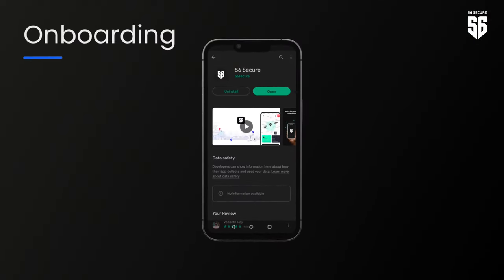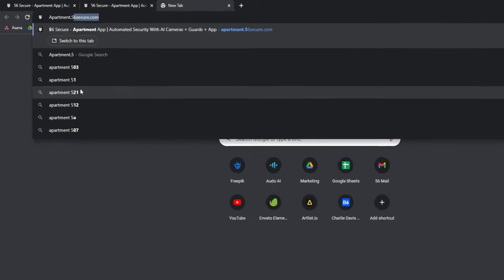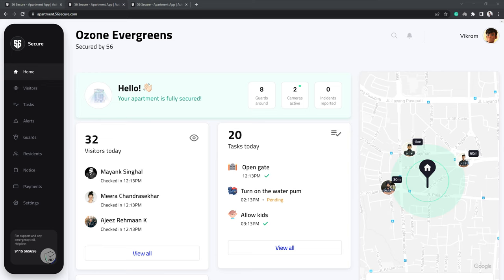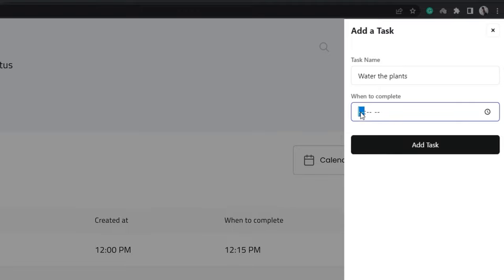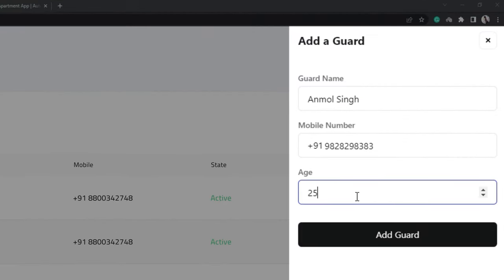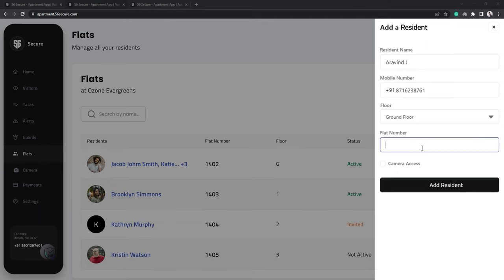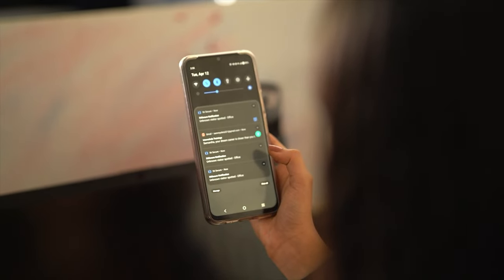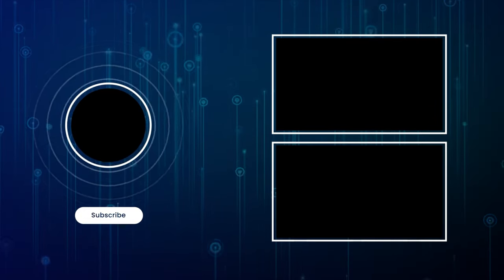56 Secure dashboard walkthrough for Apartment Plan admins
Today let's learn how to use the 56 Secure apps for the apartment plan admin.

56 Secure is just a tap away whenever you feel unsafe or require assistance anytime, anywhere!

Think Safety, Think 56!